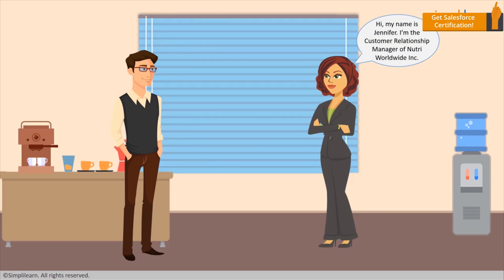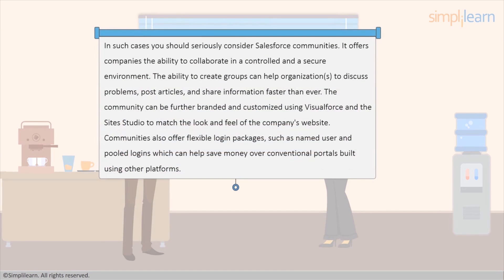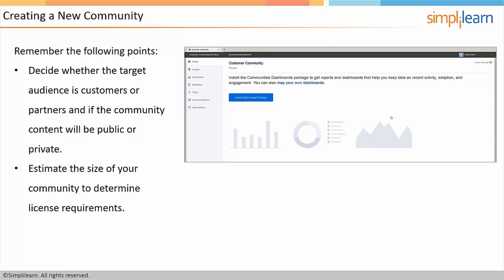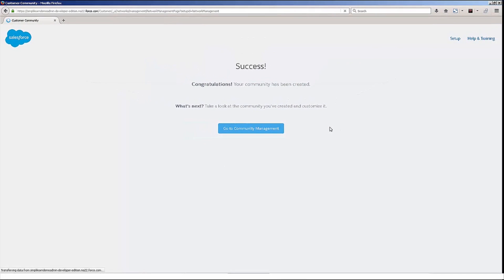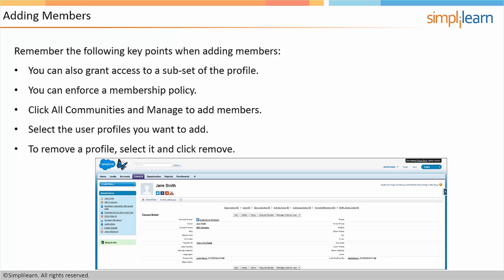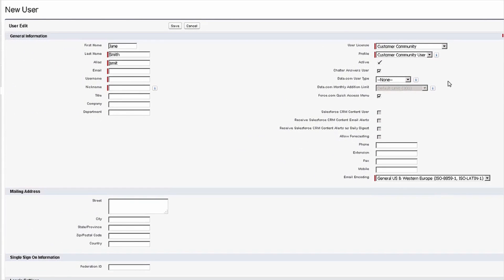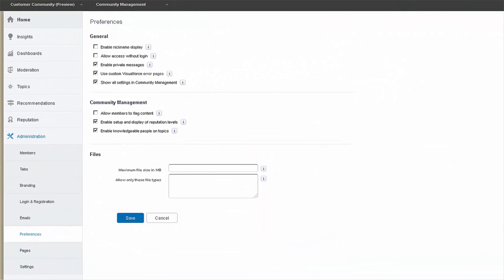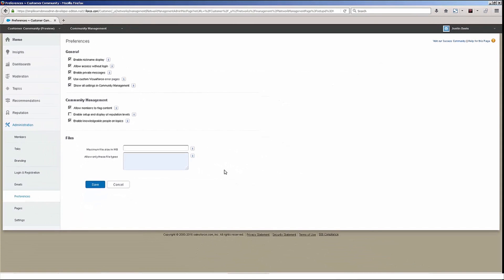Salesforce Community Cloud | Salesforce Community Cloud Overview | Salesforce Training | Simplilearn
This Salesforce Community Cloud tutorial will help beginners understand the concepts of Salesforce Sales Cloud. It covers what is leads home page, and how to create contacts. You will learn what Salesforce Communities are. You will look at how Salesforce communities can enable rich collaboration between employees, customers, partners, suppliers, and distributors. Let's get started!

✅ Key Features
- 20 lesson-end and 5 phase-end projects

✅ Skills Covered
- Agile
- JAVA
- DevOps
- HTML5 and CSS3
- AWS
- JavaScript ES6
- Servlets
- SOAP and REST
- JSP